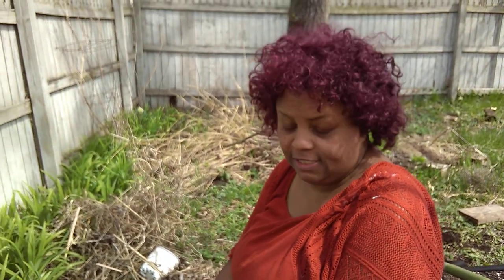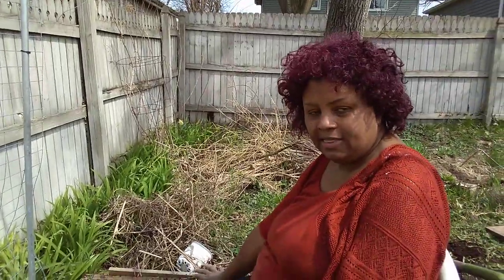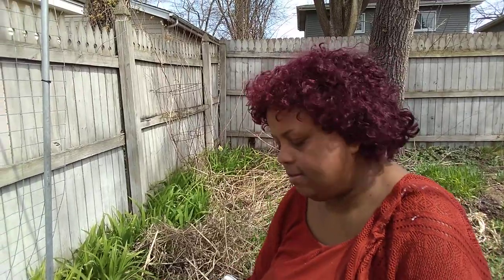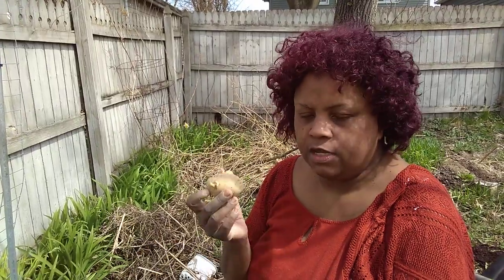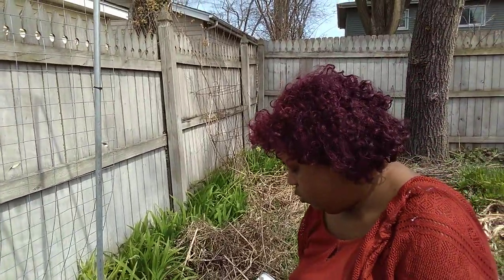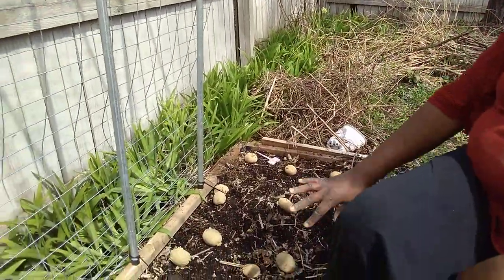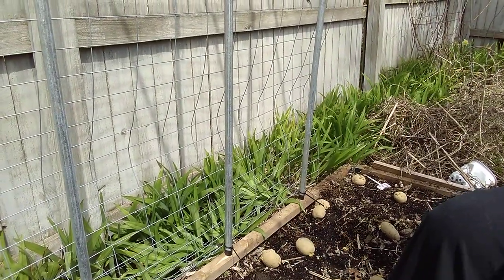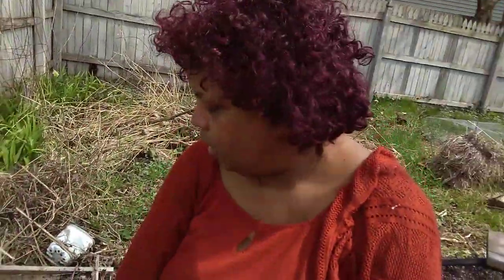STAY HOME Garden # Plant Potatoes Vol. II ZONE 5 B ||Tips|| WITH ME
We finished planting our Kennebec Potatoes in our Chicago Zone B Urban Garden.